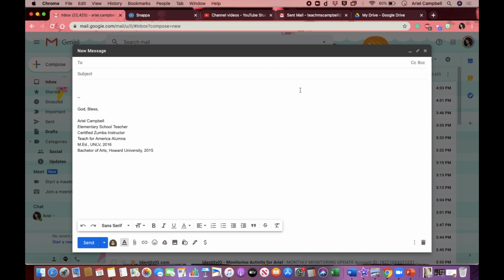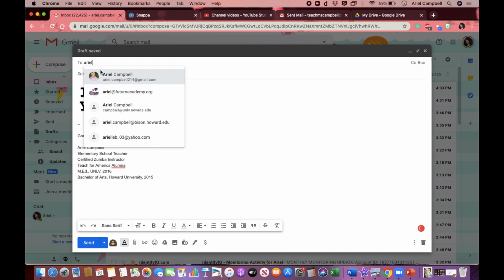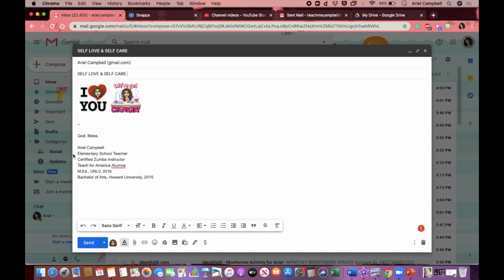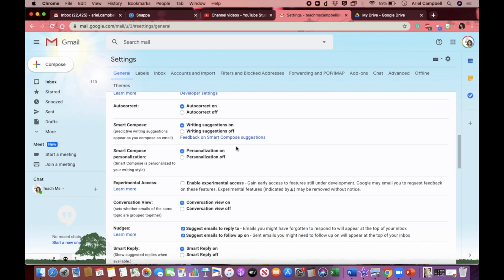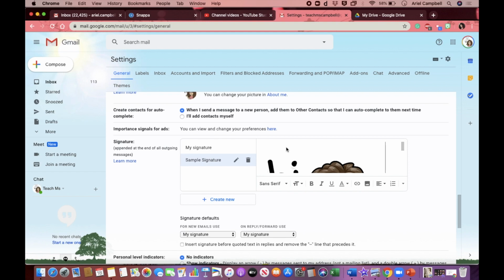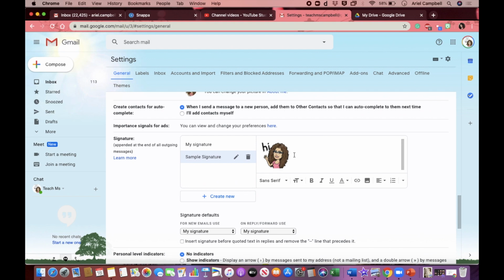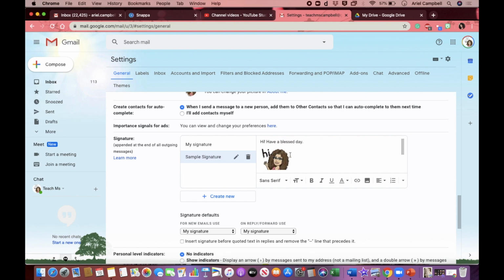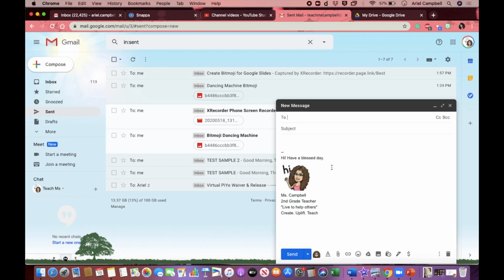How To Gmail Like A Pro - With Bitmoji Signature - Google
Welcome to Ms. Campbell's Teaching channel! Today you will learn a very EASY & DETAILED tutorial on how to use Bitmoji in your Gmail signature AND new messages! If you want to learn, KEEP WATCHING!!
BEGINNING STEPS:
*0:30 Compose a message with Bitmoji.
**1:30 - Click SETTINGS and scroll down to Signature
***2:20 - INSERT Bitmoji into the signature box
4:08 - SAVE CHANGES for NEW EMAIL or REPLY/FORWARD use